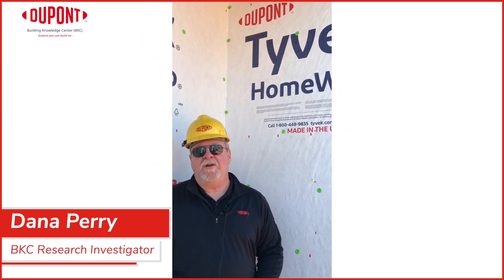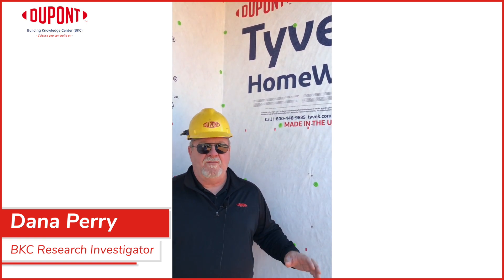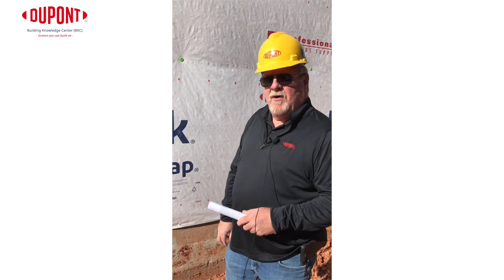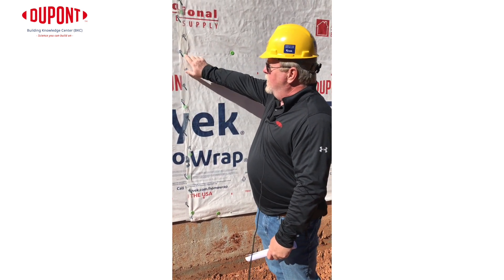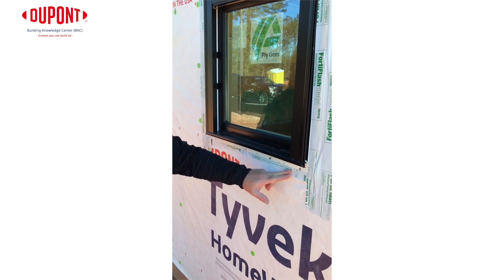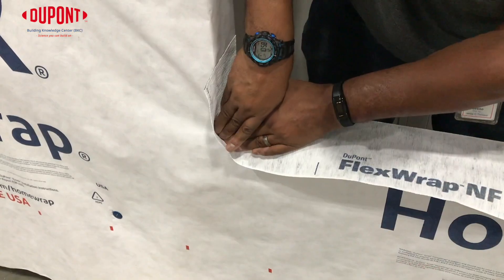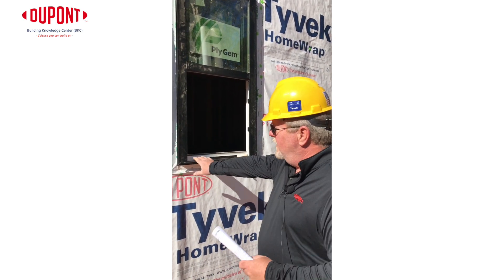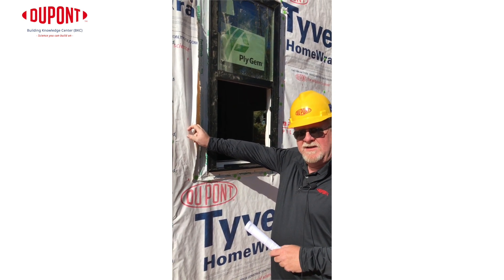Common Residential Tyvek® Wrap Installation mistakes explained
Dana Perry, Senior Building Knowledge Center Investigator, explains several common Tyvek® installation mistakes discovered during job site observations.  In this video, Dana details the common mistakes, why they matter and how to correct them -- providing you with knowledge to build on.